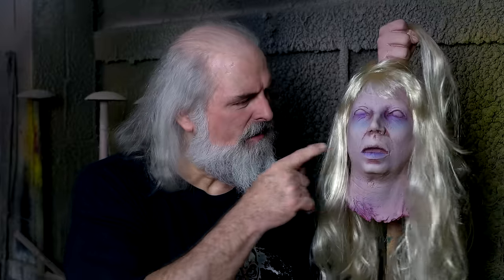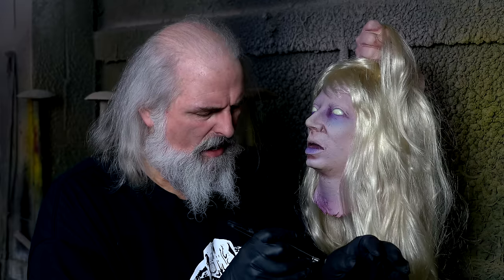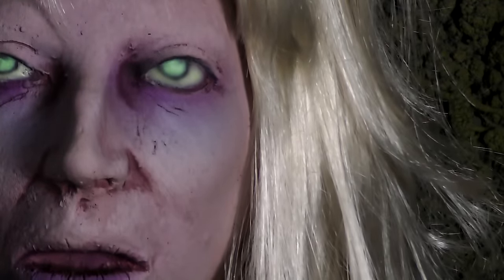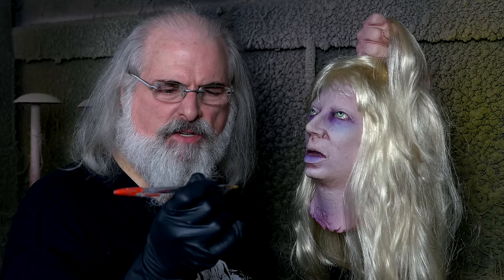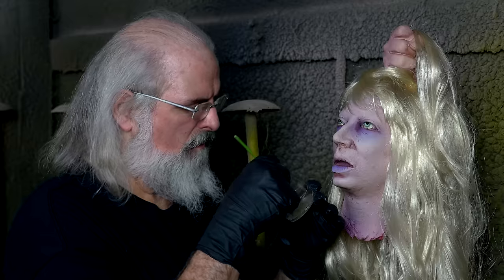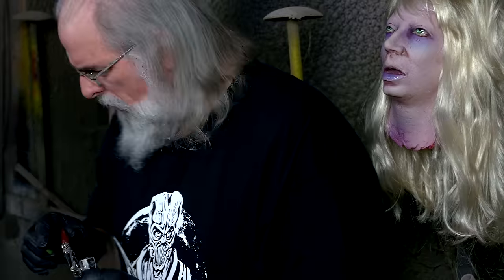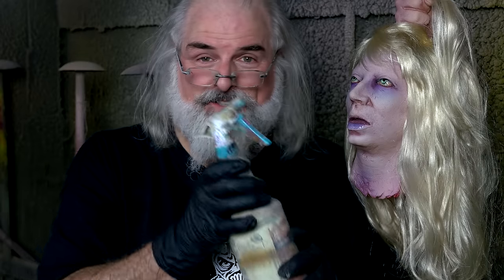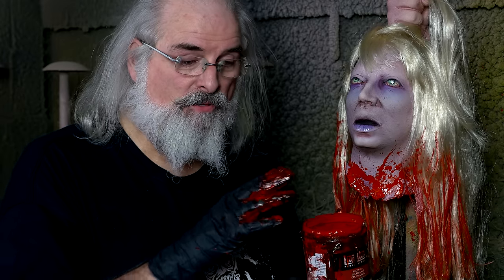How to Paint and Gloss Halloween Prop EYES | Monster Lab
In Monster Lab 14, Ed Edmunds of Distortions shows you how to paint and gloss Halloween prop or mask eyes. Monster Lab is an instructional video series that shows you how to make Halloween and haunt props and masks the Distortions Unlimited way. Distortions is a company that was featured on the show Making Monsters and makes Halloween products.

Distortions Unlimited is known in the Halloween manufacturing industry for their animatronics, props, costumes, masks, Shocktronics, and more.

Laguna WED Clay
Sculpting Tools
Facial Expressions for Artists Book
USG #1 Pottery Plaster
Paasche Airbrush
Paasche Spray Gun

Sony A7S ii Camera
Sony Lens